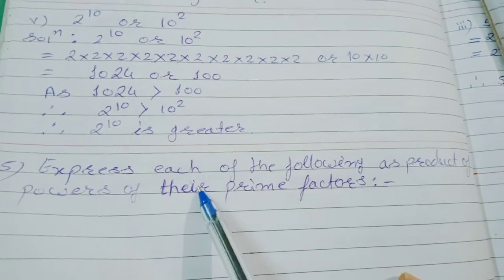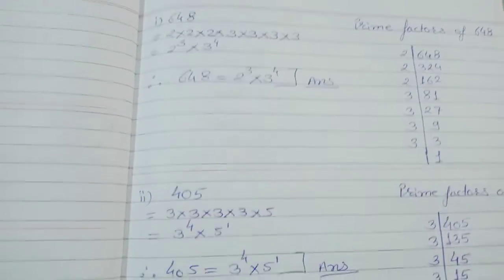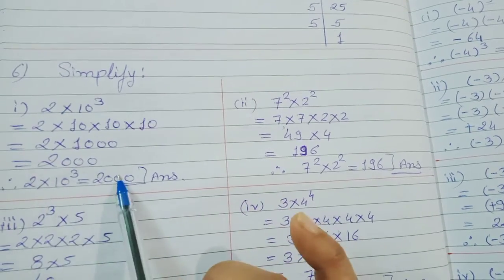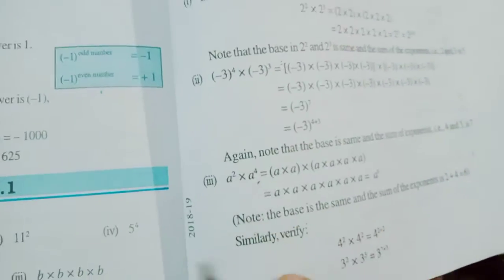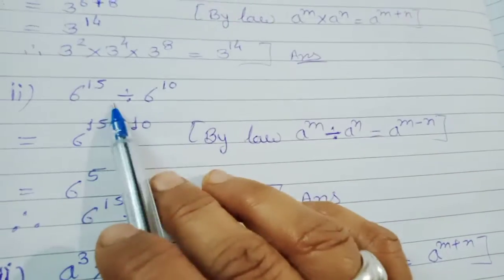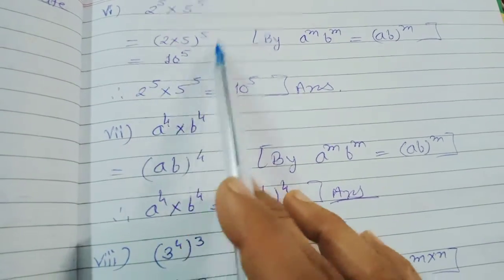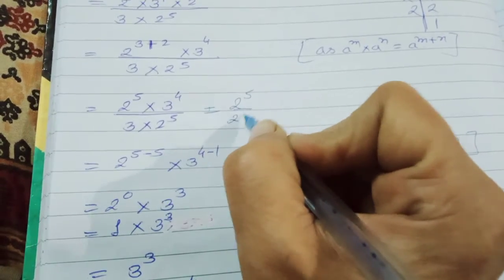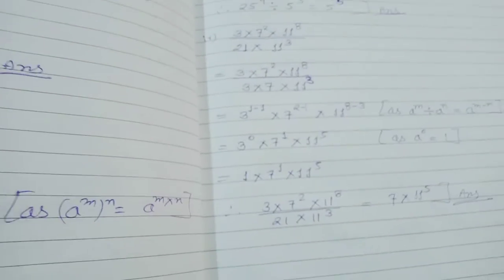Class 7th Maths Chapter 13 Ex 13 2